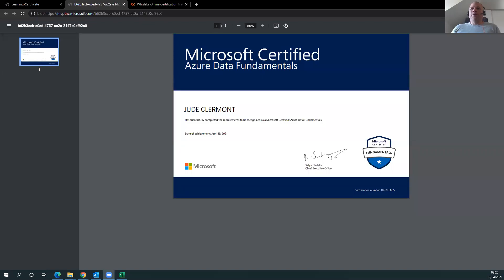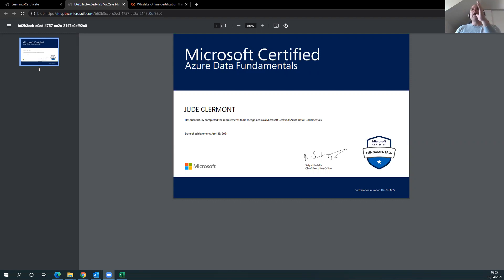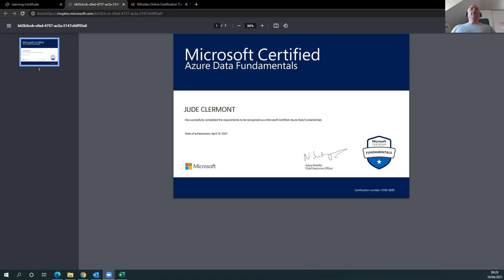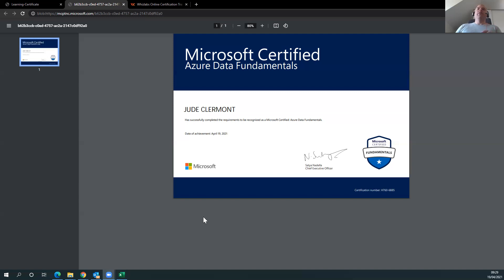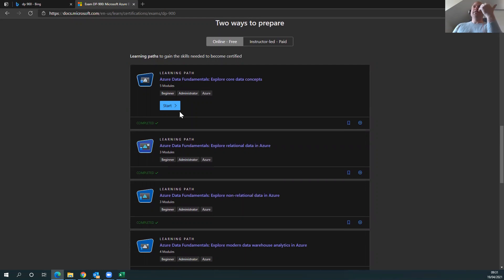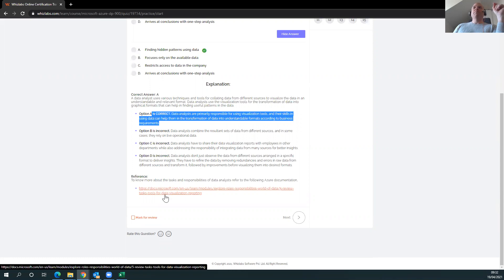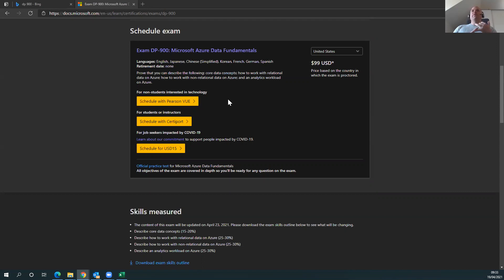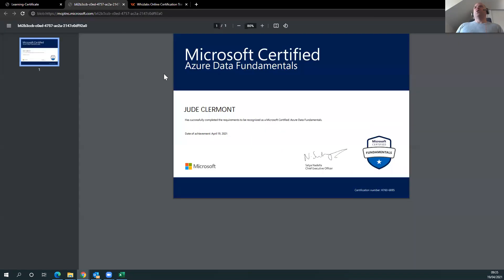How to Pass DP 900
I want to share with you how I passed DP-900 and what the exam was like

Here is the link to DP-900 free online training materials